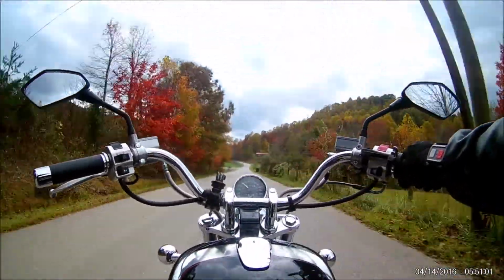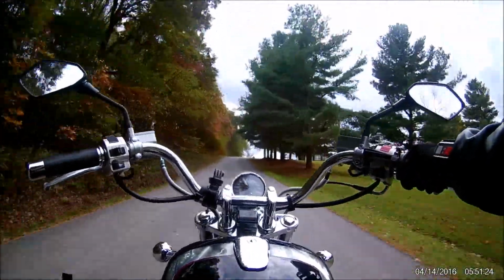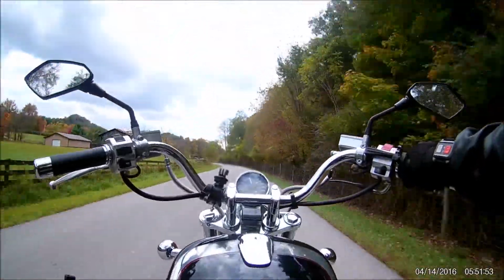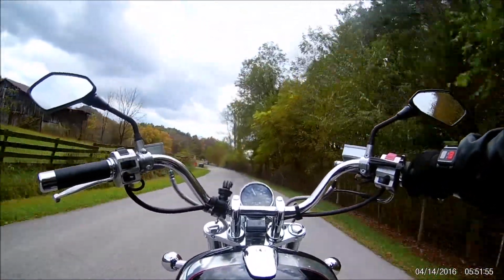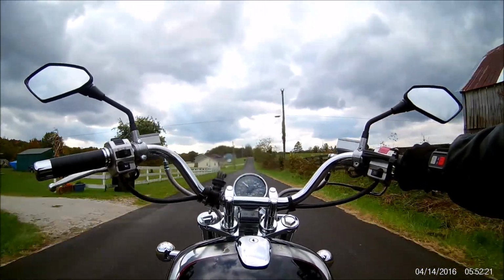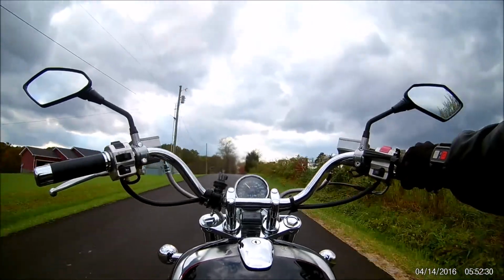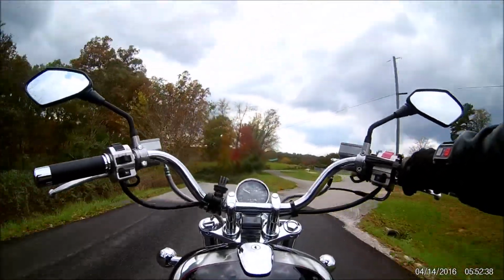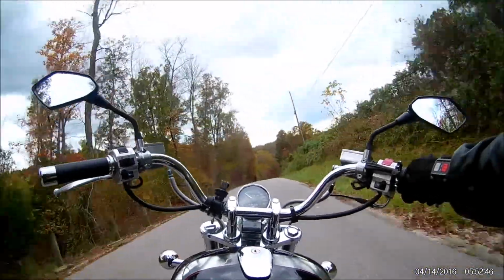Buying your first bike - Barn Find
Story of Building my first bike.

I found this 85 Cm400 in a shed, where it had sit for the last few years. The kids had spray painted it blue and colored in flames with a marker. Replacing most of the wiring and pretty much everything electronic we got it running. So chopped the rear, lowering it 9in. 4 ft solo bar. 3ft strand get pipes Han rolled the seat and sides. Went with the flat black. 24in Apes.
 Supper fun bike. If you don't mind feeling every pebble in the road.
 Overall a fun build